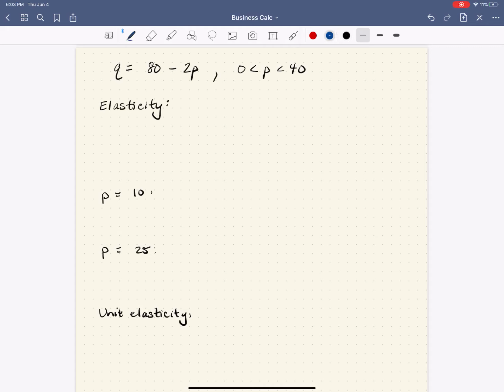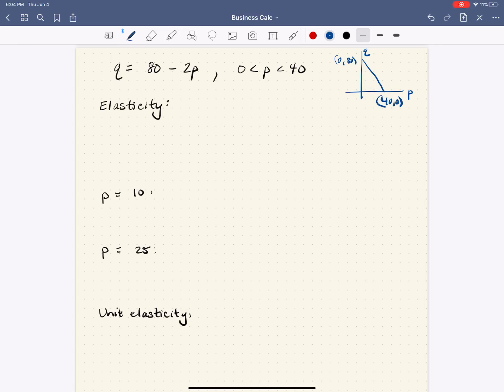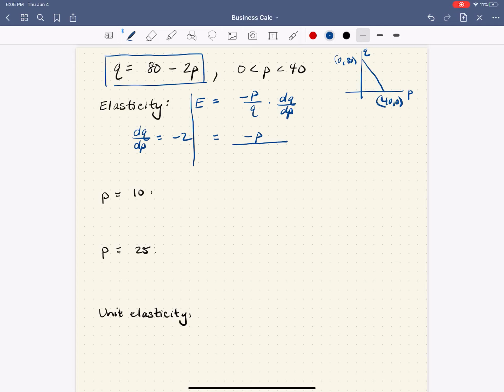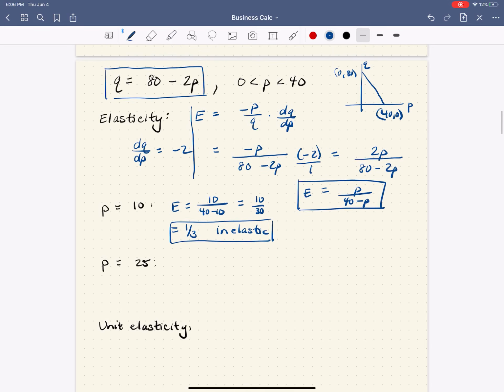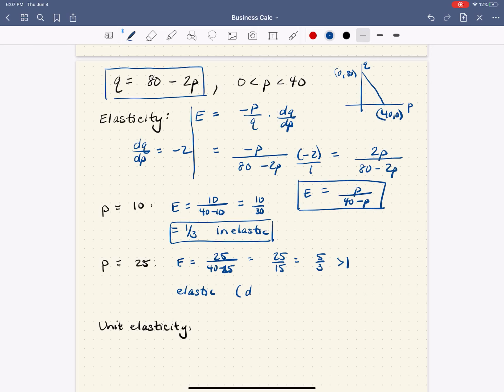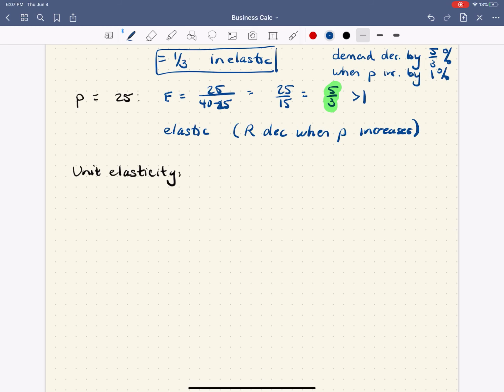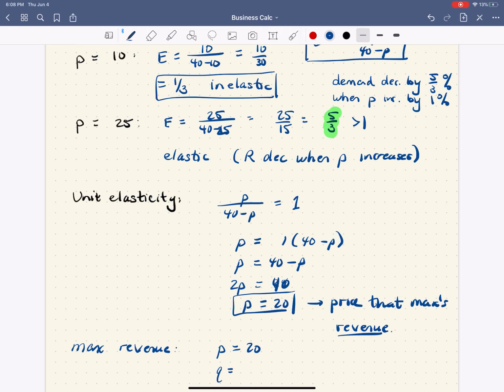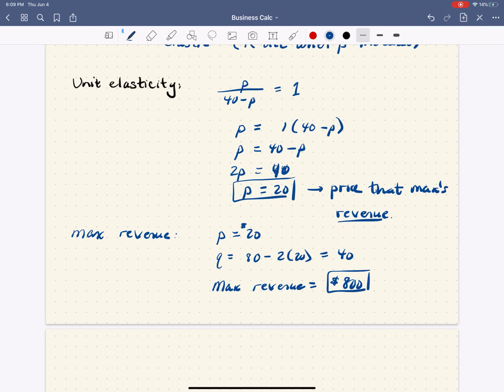Elasticity of Demand - Example (Linear Demand)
Using the elasticity formula to answer some questions about pricing.